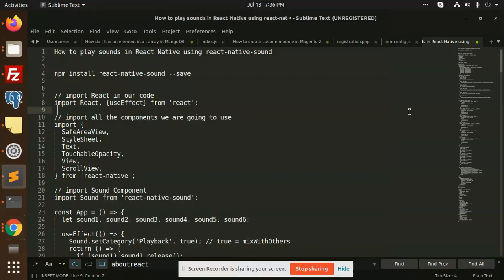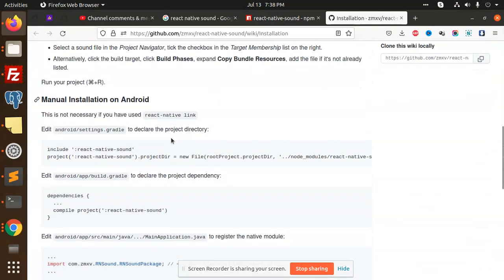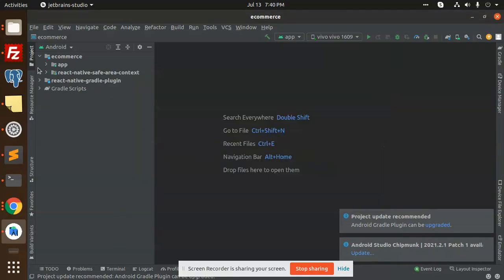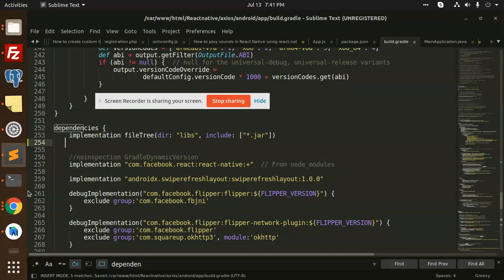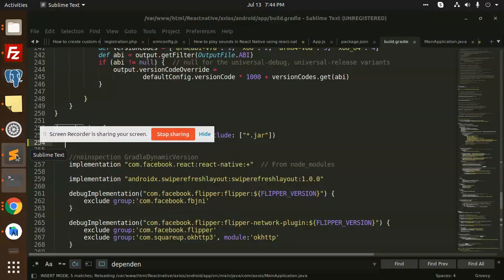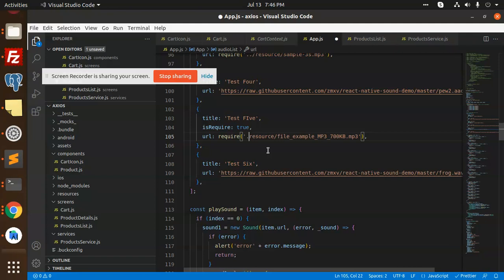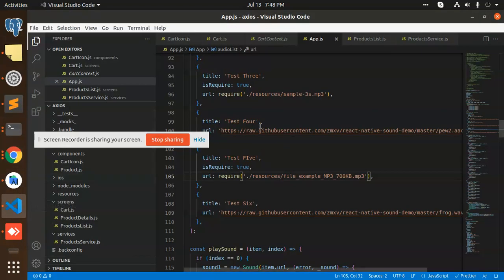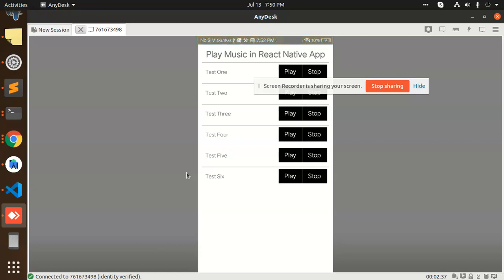How to play sounds in React Native | React Native Tutorial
How to play sounds in React Native